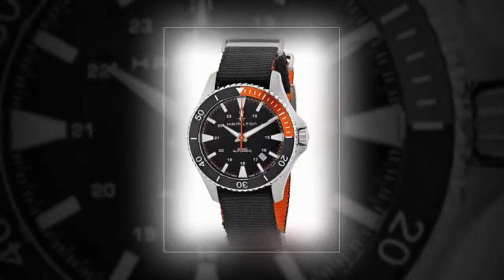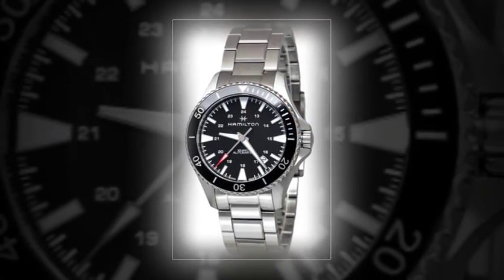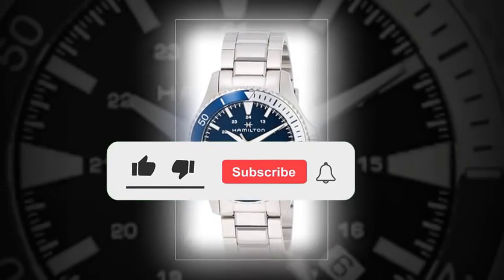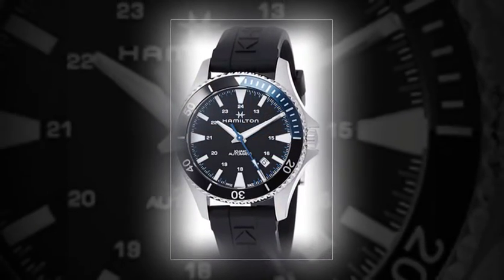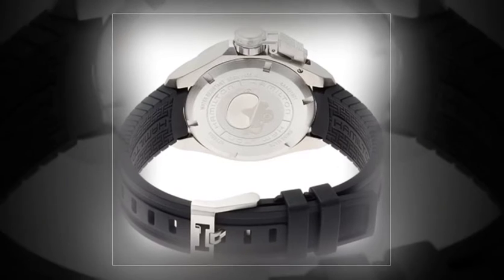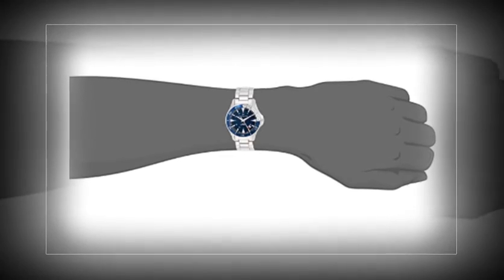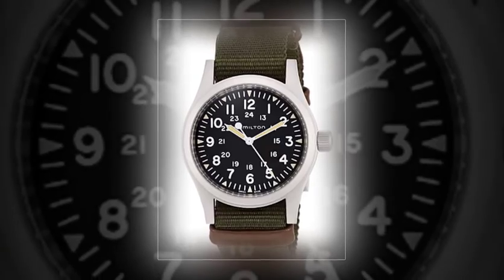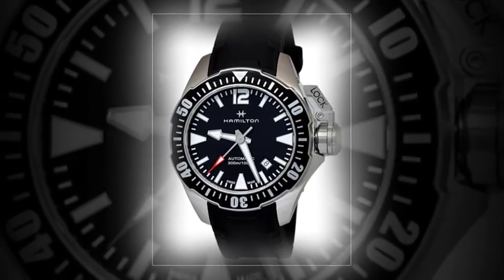Hamilton Khaki Navy Frogman